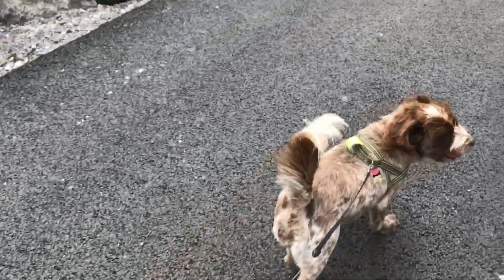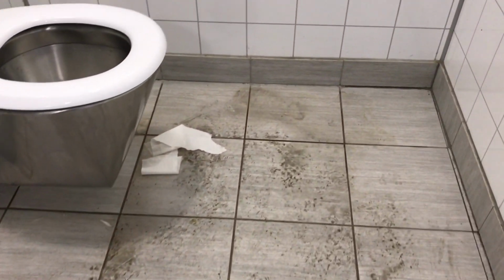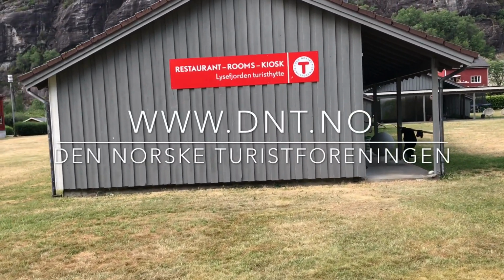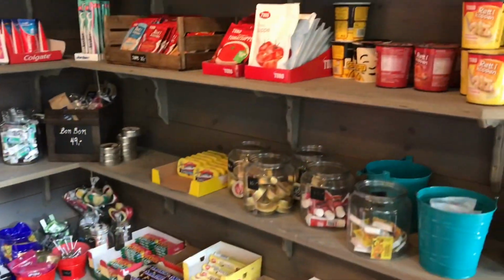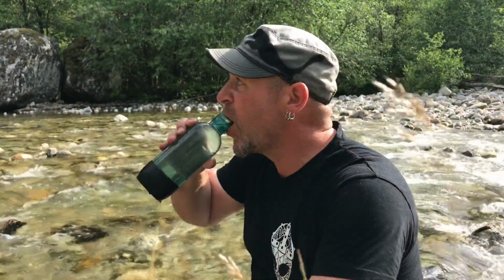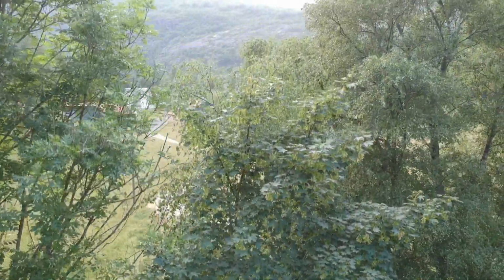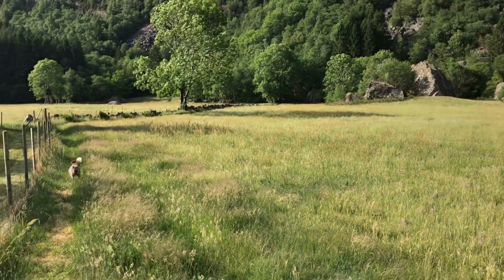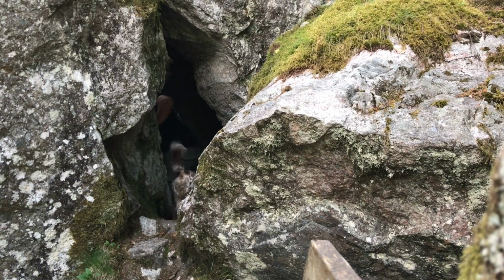The Valley - Sailing Embla Ep 38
My last day in this beautiful place is spent hiking deeper in the valley of Lysebotn. I discover a place that haven’t changed in a hundred years and everything is peaceful. Sometimes a walk can be like meditation.